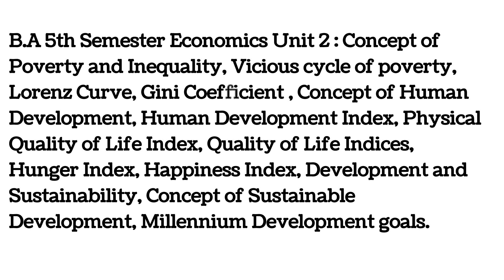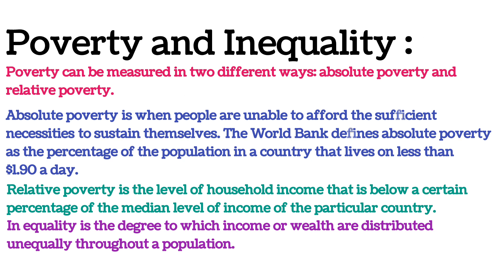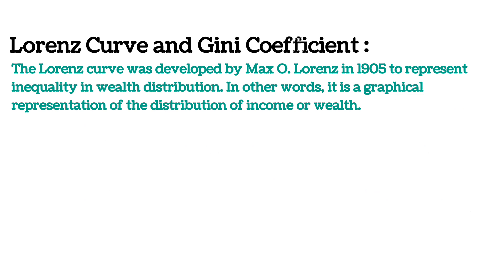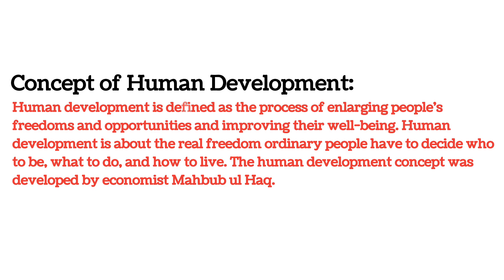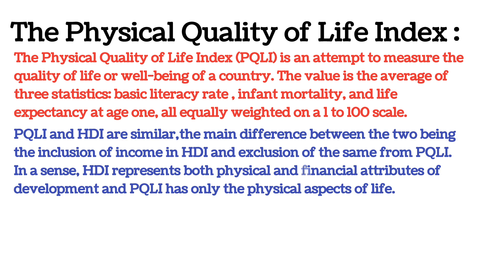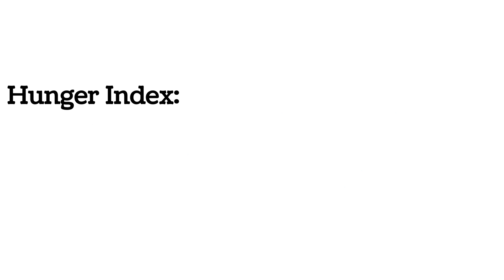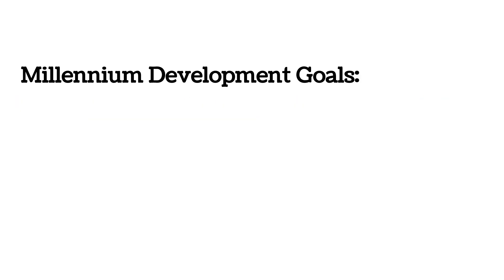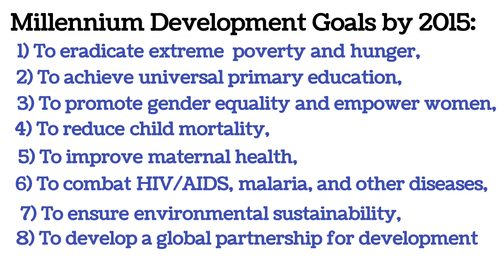BA 5th Semester Economics Unit 2/Poverty & Inequality/Lorenz Curve/Gini Coefficient/HDI/Hunger index